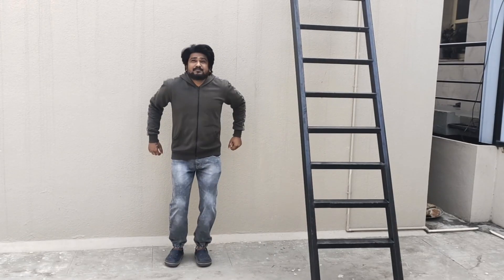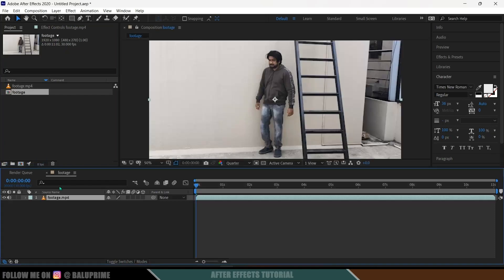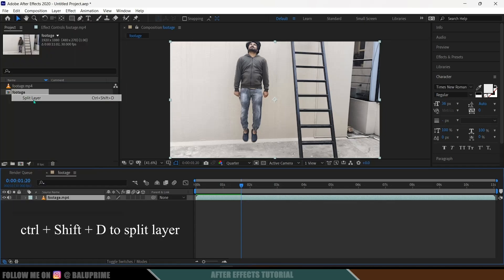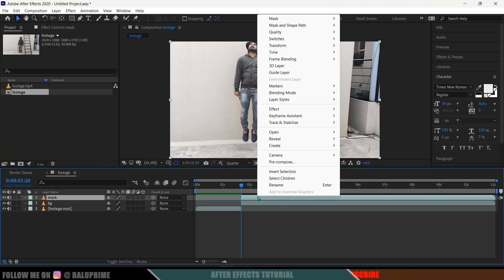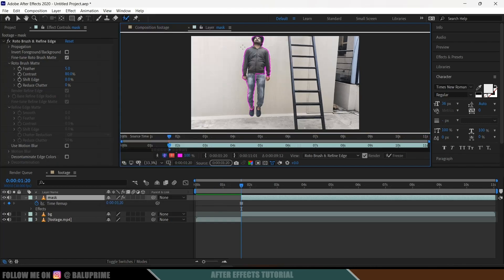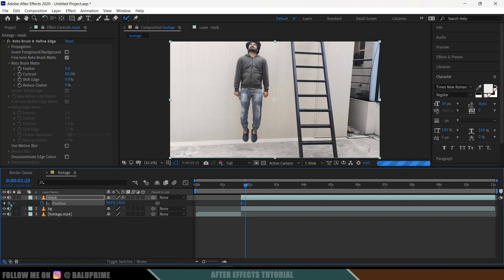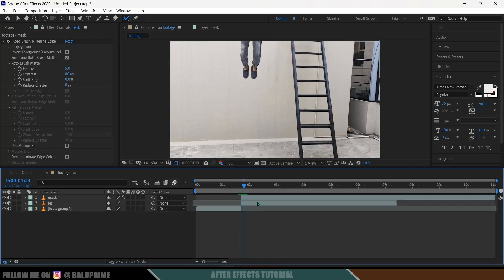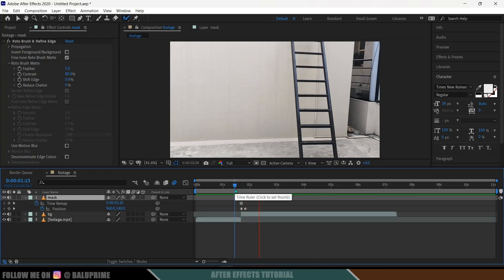Create flying take-off VFX under 2 mins using After Effects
In this video, I will show how to create superman flying vfx under 2 mins easily using Adobe After Effects. Hope you like it.